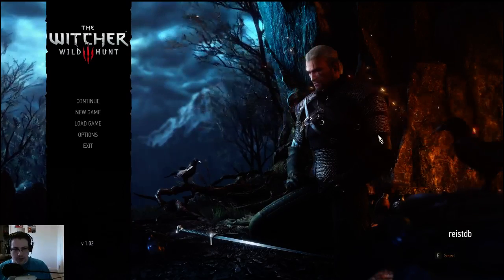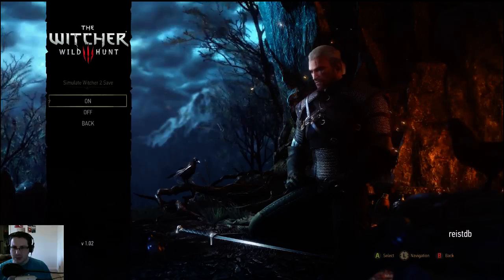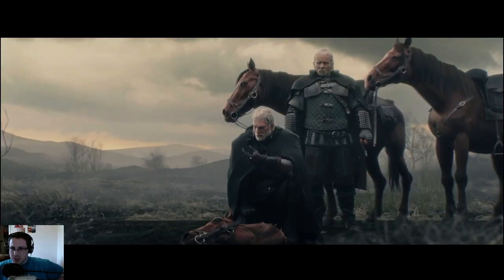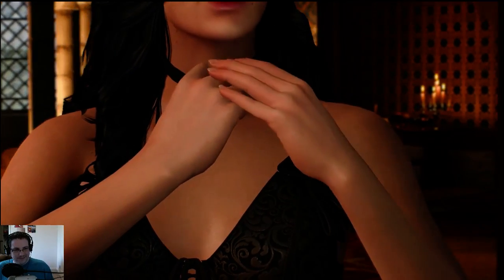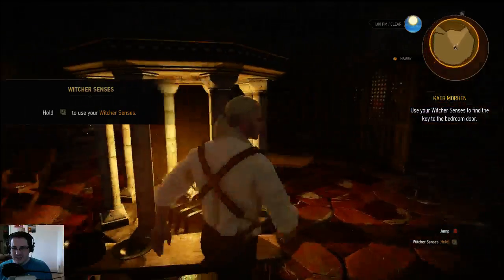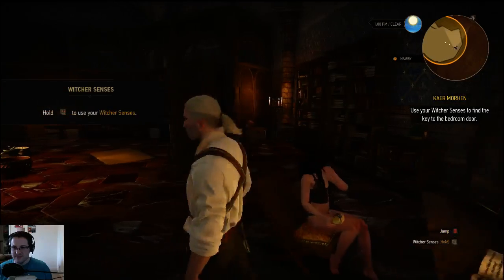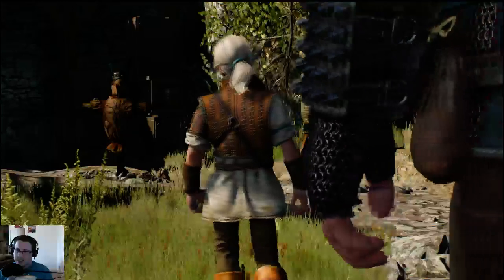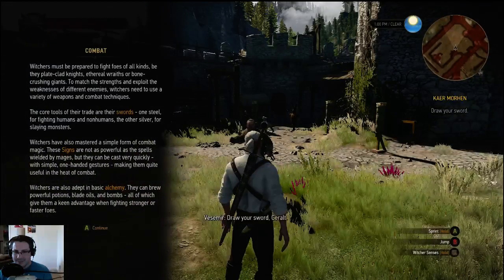The Witcher 3--Tutorial Section, Livestream Part 1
I play the long awaited Witcher 3: Wild Hunt and start things off right from the beginning with the first part of the game, which is largely a tutorial.